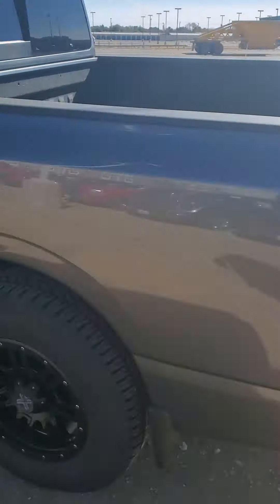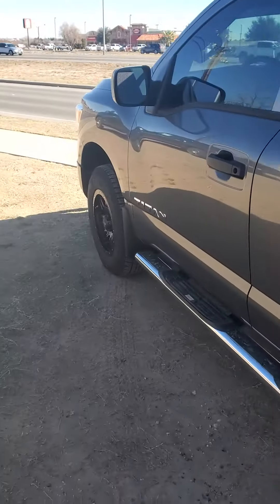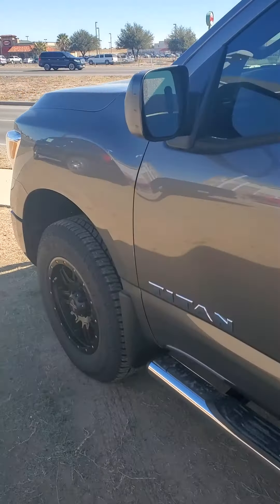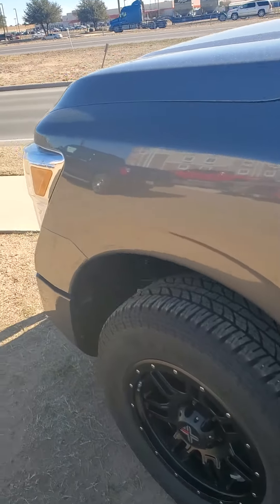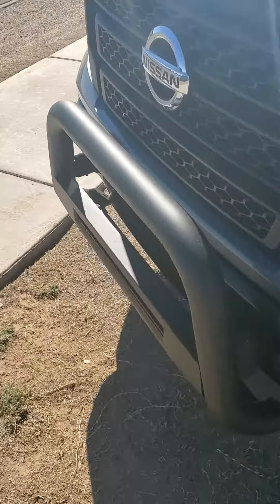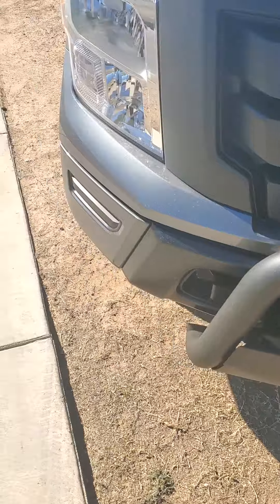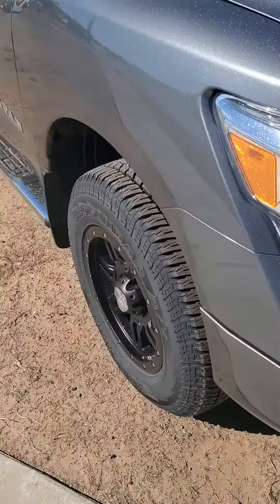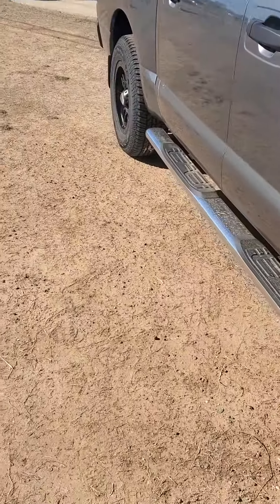SLING IT AND WING IT ADWMDOM VIDEO. THIS FITS IN ALL GARRAGES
UN SCRIPTED UN REHEARSED AT NISSAN OF MIDLAND IN MIDLAND TX CALL OR TEXT 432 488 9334 FOR MORE DETAILS